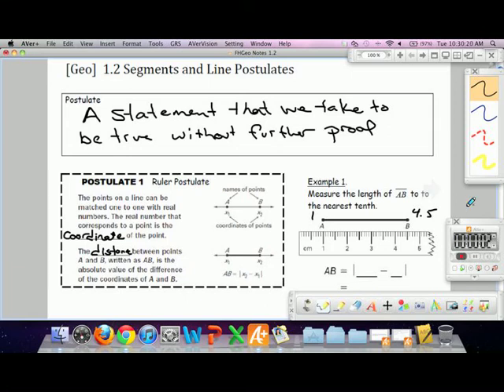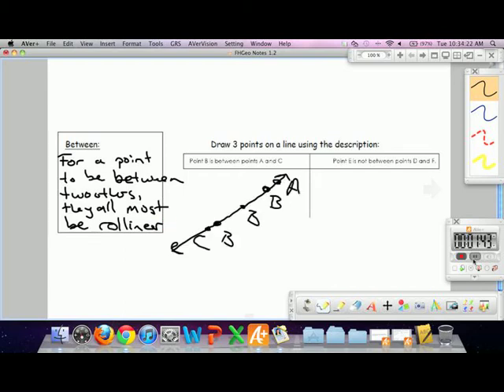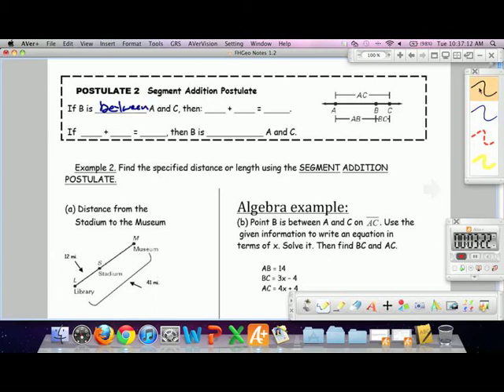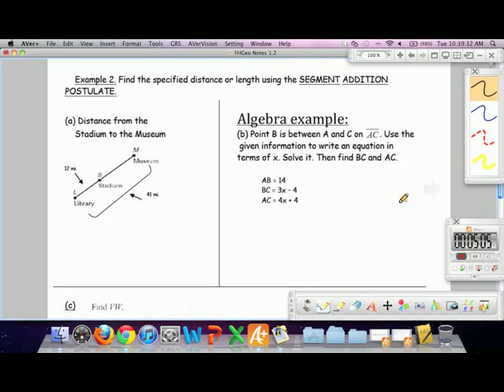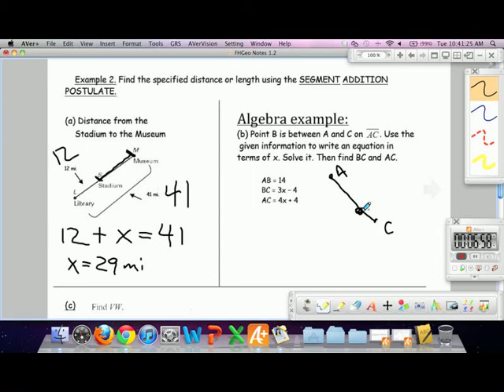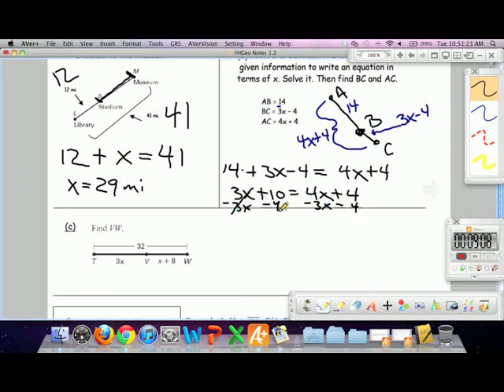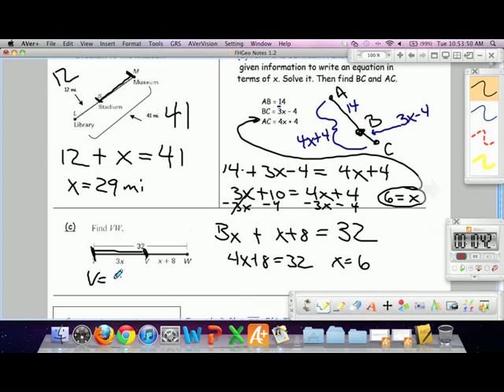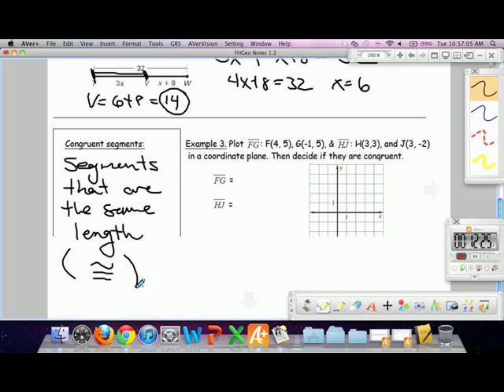FHGeo Notes section 1.2